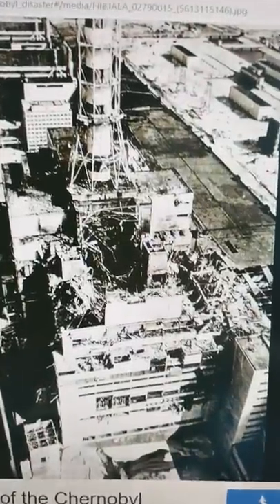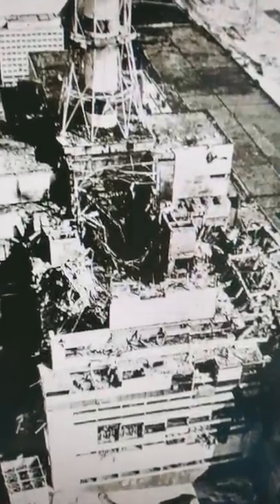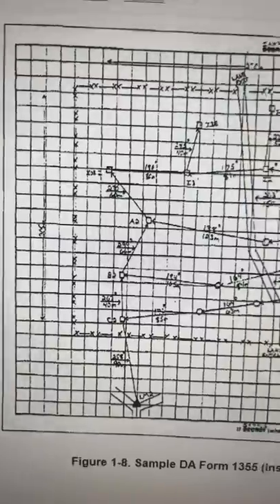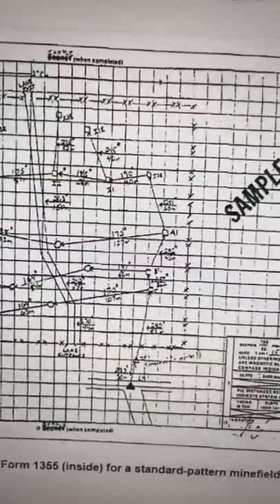How I know this Ukrainian fire truck was destroyed by a Russian landmine.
8705 Colesville Rd.
Suite 249
Silver Spring, MD 20910
USA

This truck was destroyed in the Chernobyl Exclusion Zone by what I believe is a TM-62 anti-vehicle land mine.

I doubt that it was a Ukrainian mine because the reactor incident around Chernobyl is widely known in Ukrainian society.  Ukrainians would not dig in the radioactive dirt around the zone.

Also note that Ukraine would have a map of the minefield.  Anti-tank mines can be dug up and re-used, so you need to know exactly where you placed each one.  Ukraine would have had a map of the emplaced mines and they would have marked off that area with warning signs when they retook the region after the Russians evacuated.